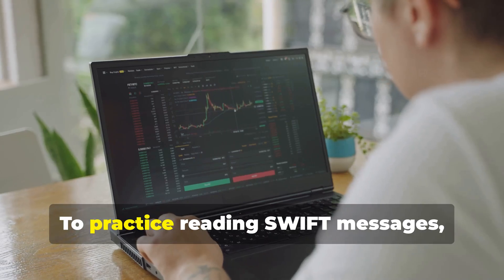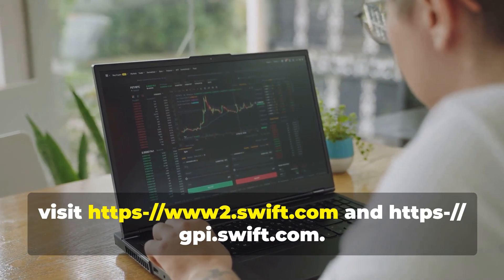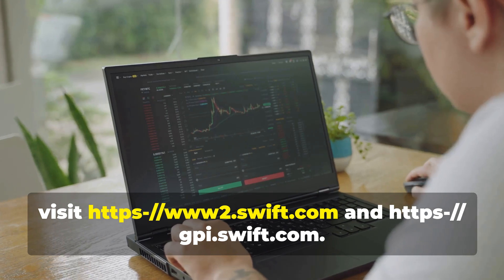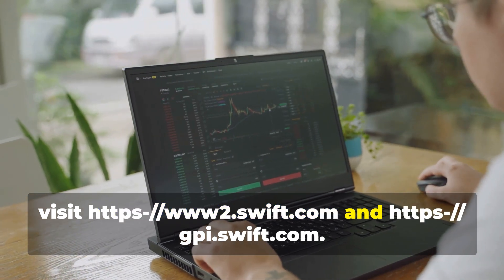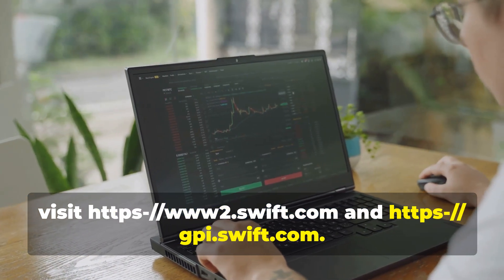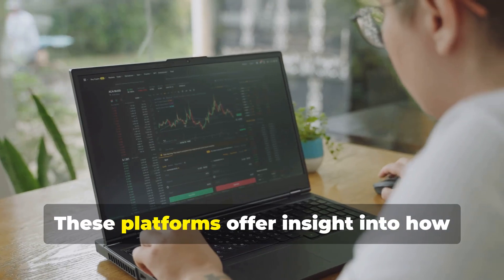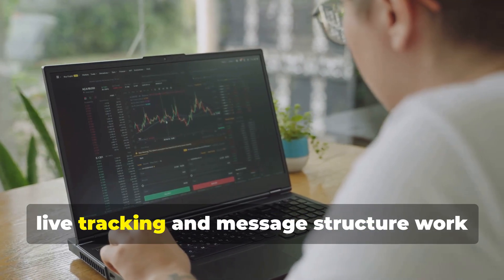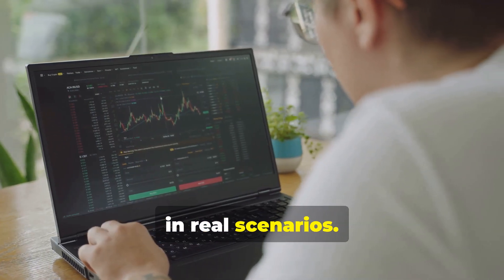How to Read SWIFT Message – Decode SWIFT MT Messages with Example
Want to learn how to read SWIFT message like a pro? This video breaks down the SWIFT MT103, MT202, and MT760 message formats in simple language with practical examples. Whether you're a banker, trade professional, or exporter, understanding SWIFT message structure is crucial in handling international transactions and financial transfers. Learn about the Block structure (1 to 5), important field tags like :20:, :32A:, :50K:, :59:, and :71A: and how to decode each section easily.
We'll also show you where to look for correspondent bank clues, charges (SHA/BEN/OUR), and how to trace transactions with UETR (Unique End-to-End Transaction Reference). Packed with uncommon tips and real-world explanations, this guide will boost your confidence in reading any SWIFT message format.